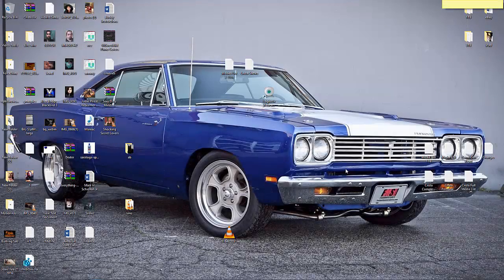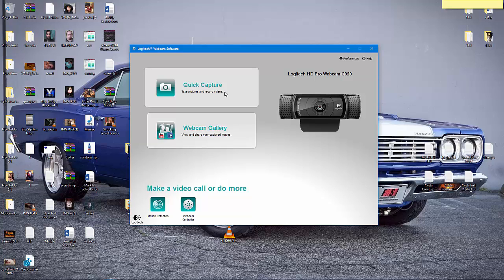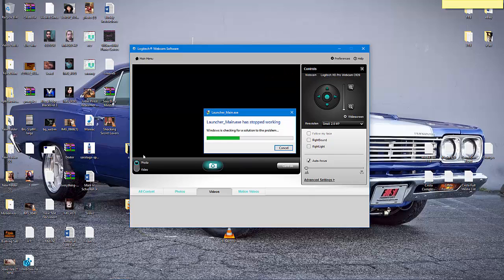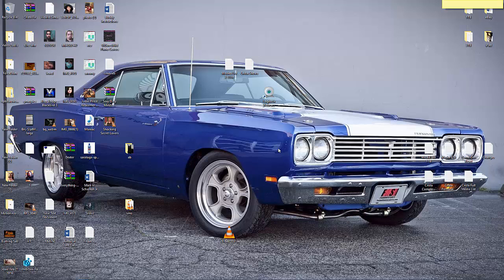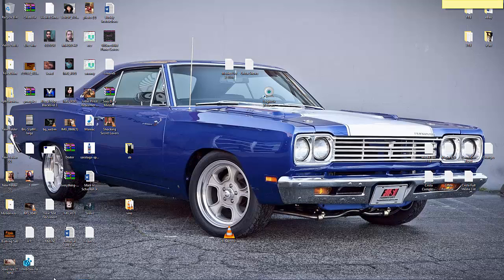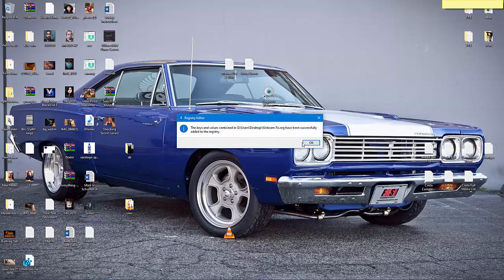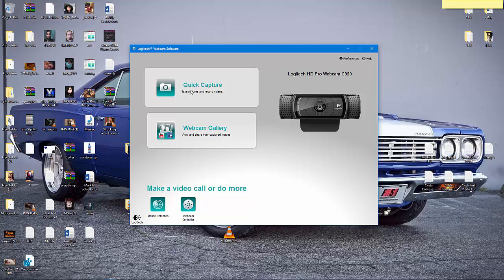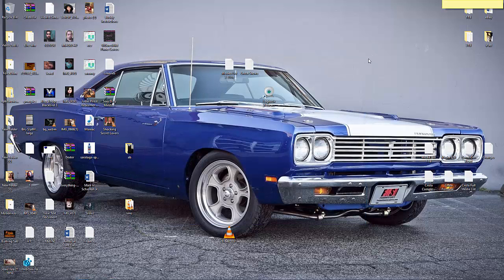Windows 10 Anniversary Update Logitech WebCam/Skype Freezing Fix Guaranteed 100%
In this video I demonstrate how to fix problems experienced by those who have upgraded to the Windows 10 anniversary update and can no longer use their camera software. This is a current solution that takes only seconds to apply